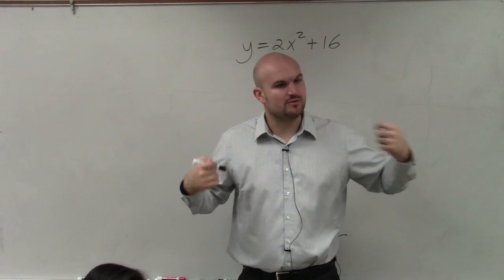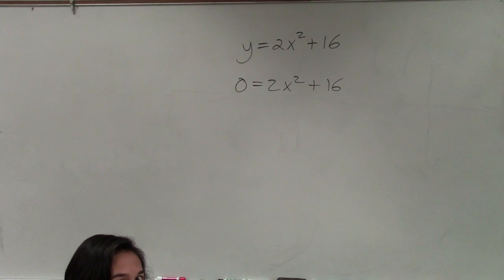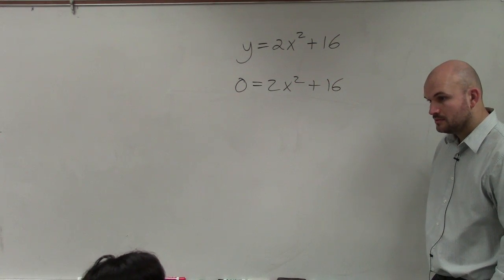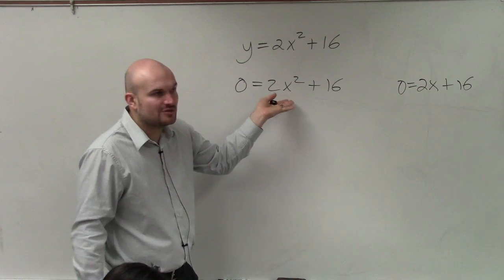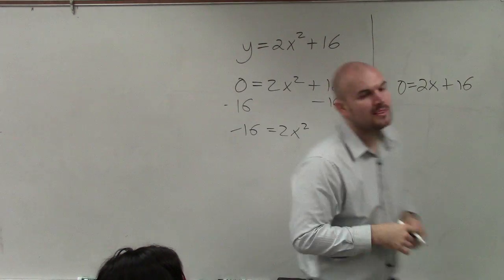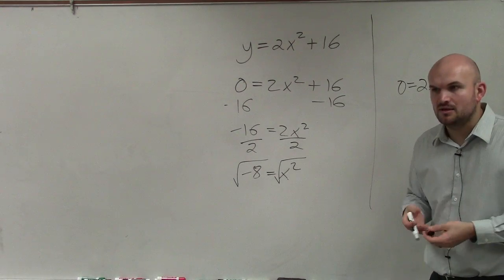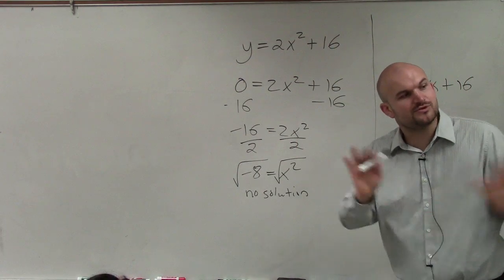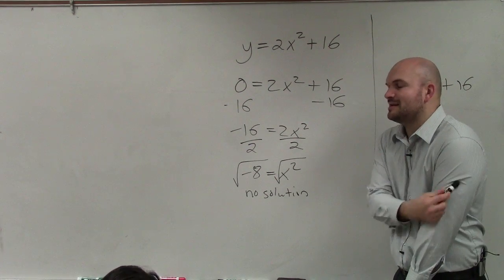Learning to apply the square root method to solve a quadratic equation